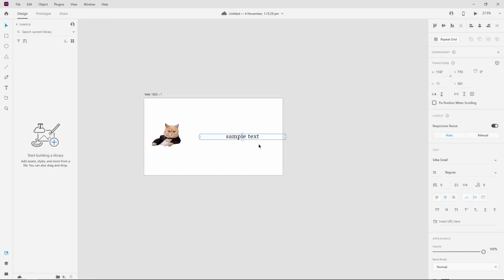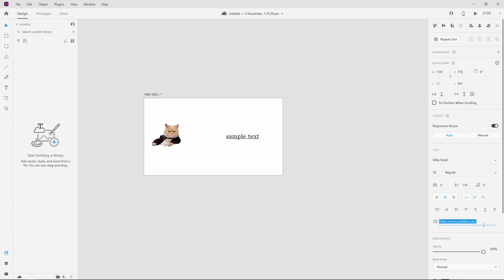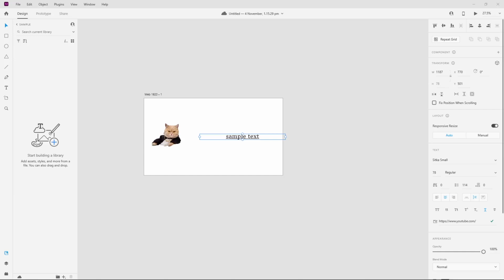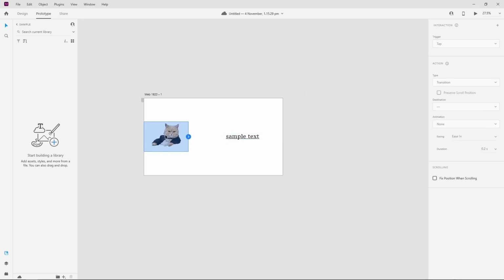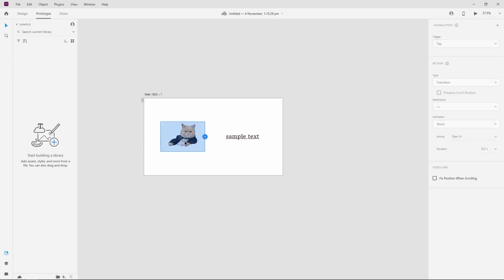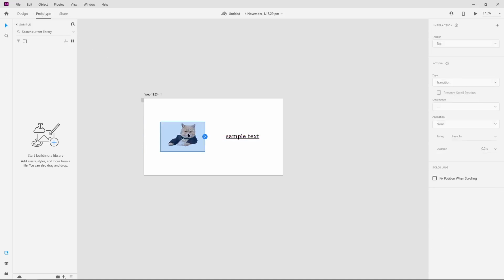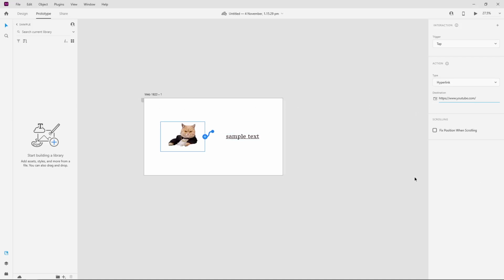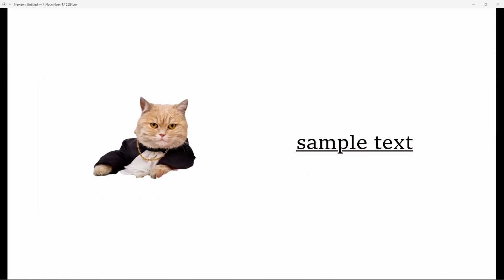How to Link to External URLs in Adobe XD [2026 Full Guide]